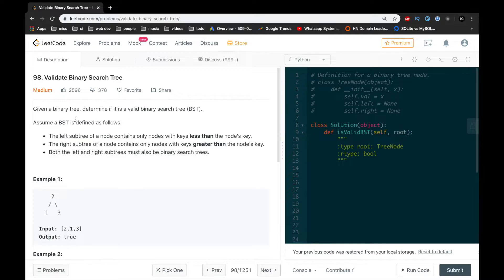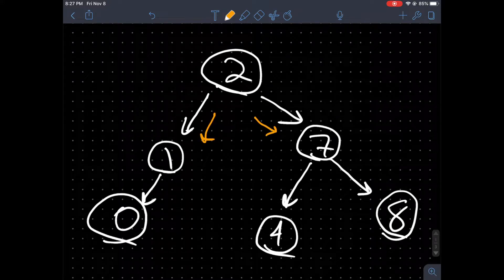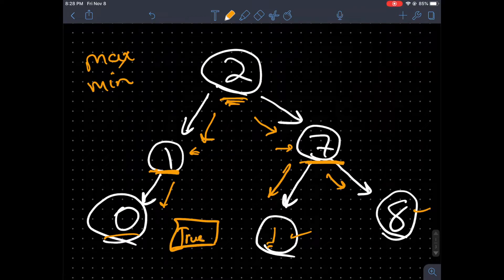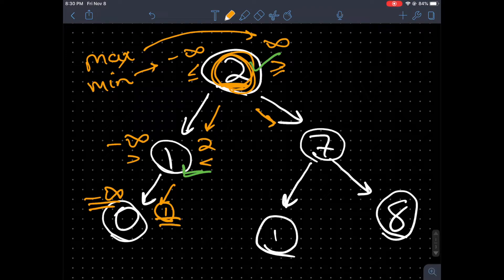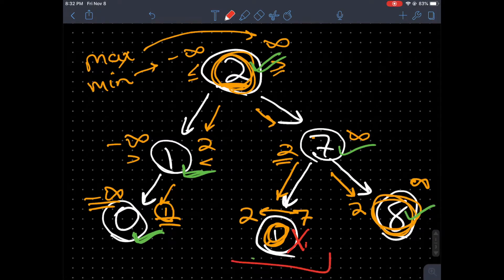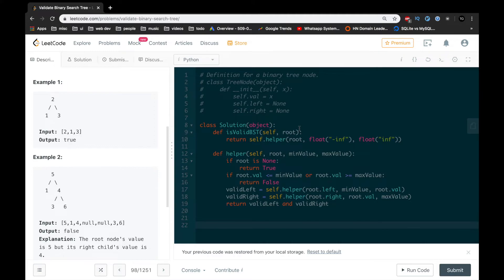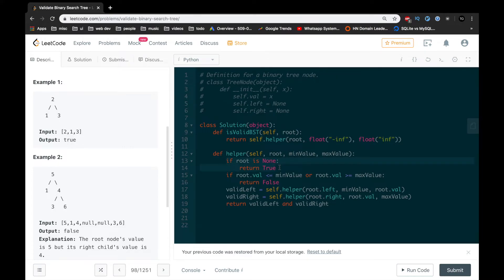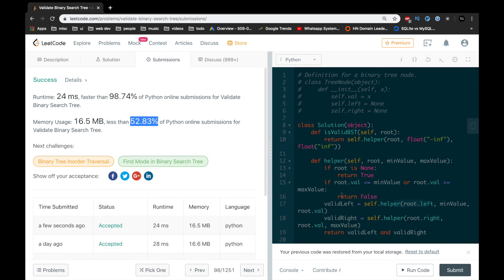LeetCode 98 - Validate Binary Search Tree in Python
📖 Description
Hello everyone! "Leetcode in Python" is a series where I explain all solutions to popular leetcode problems. Each video contains a theoretical section (where I explain the reasoning behind the most optimal solution) and a practical section (where I go over the Python solution). Solving these leetcode problems has helped me land interviews and job offers from FAANG.

In today's "LeetCode in Python" episode, I will be going over the 98th LeetCode problem: Validate Binary Search Tree in Python. Thanks, and have a good one!

📝 Note
Feel free to watch this video at 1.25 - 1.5 speed as I go through the solution(s) pretty slowly.

⏳ Timestamps
00:10 Problem
01:15 Algorithm
05:24 Complexity
06:22 Python Code